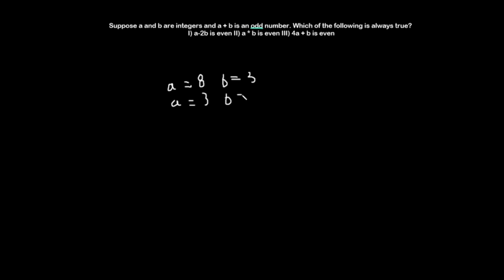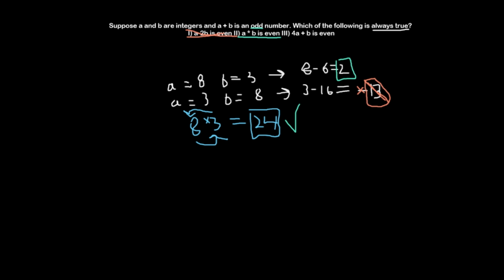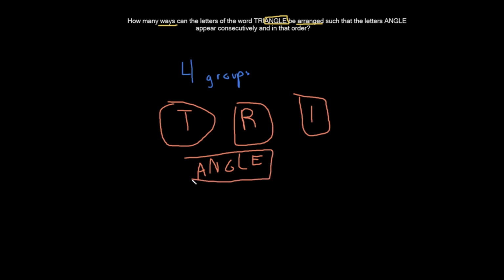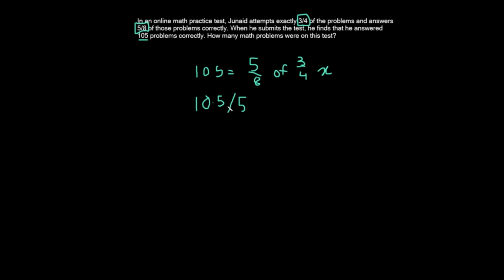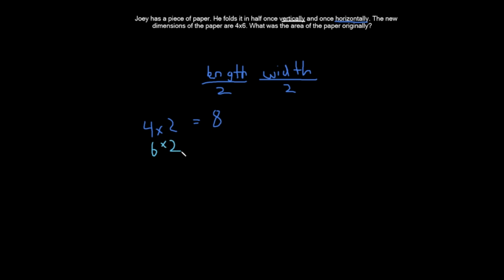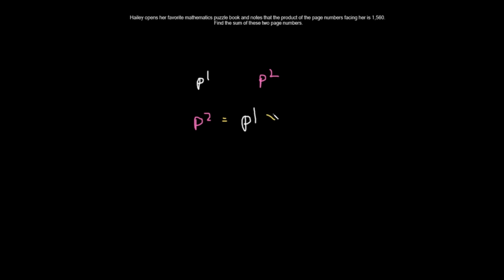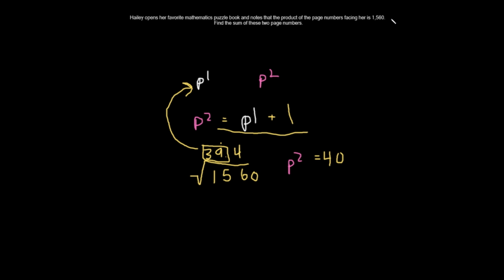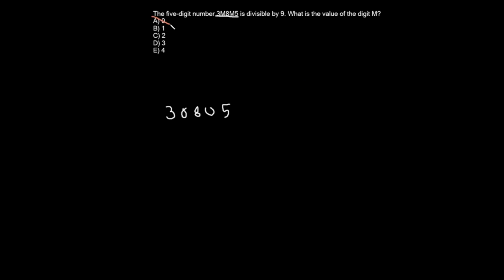MOEMS Preparation Problems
In this video, we’ll be going over 6 math problems from MOEMS Middle School test papers. These problems will help you prepare for upcoming contests or quizzes.

TIMESTAMPS 🕛
0:10 Intro
0:30 First Problem
5:05 Second Problem
8:00 Third Problem
11:30 Fourth Problem
14:45 Fifth Problem
18:05 Sixth Problem